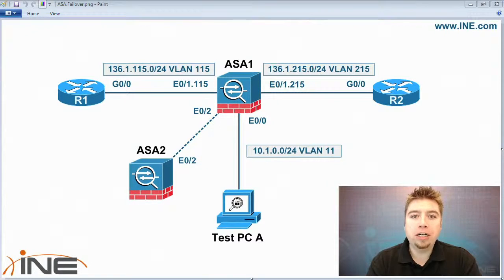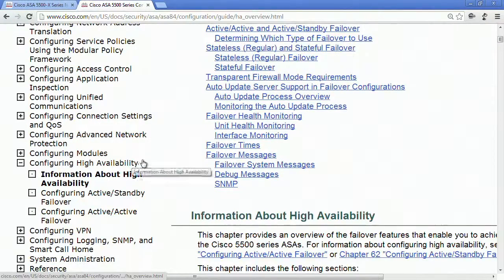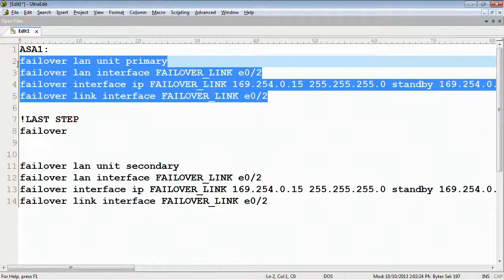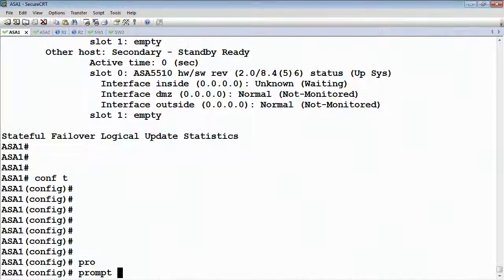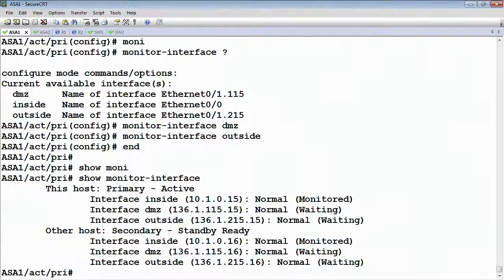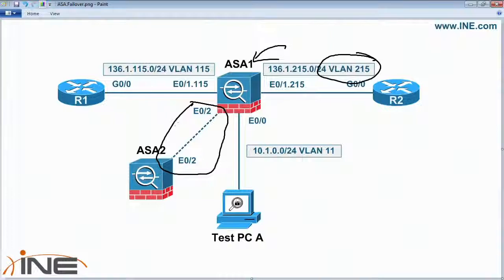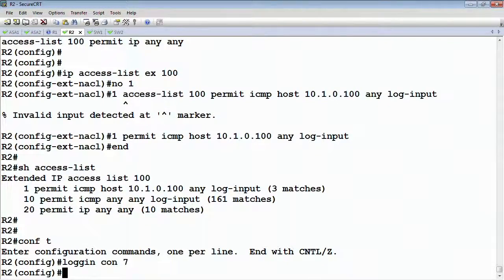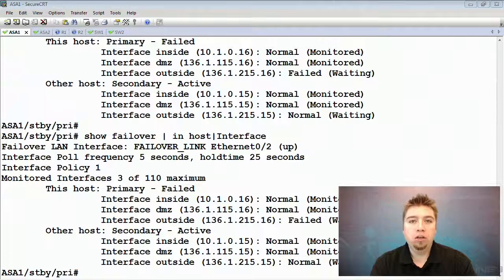CCIE Security V4 - 08 ASA ActiveStandby Failover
CCIE Security V4 - ASA ActiveStandby Failover